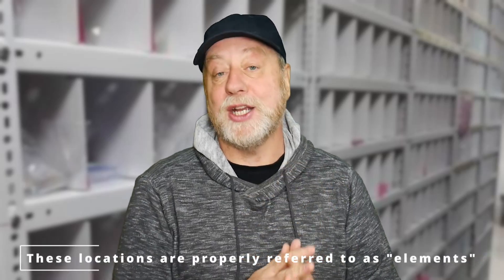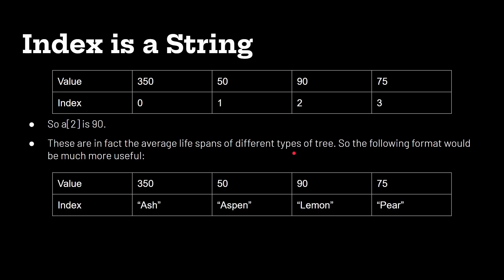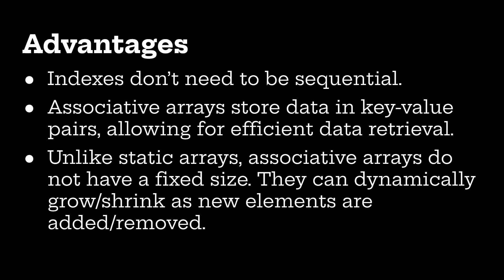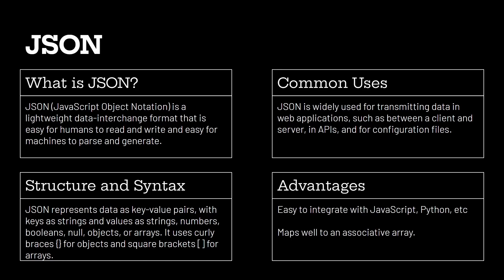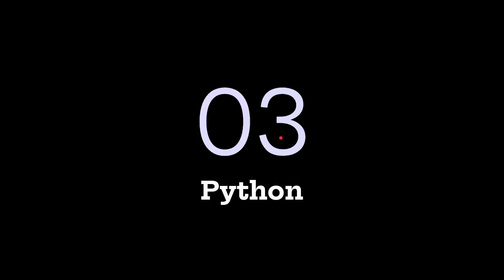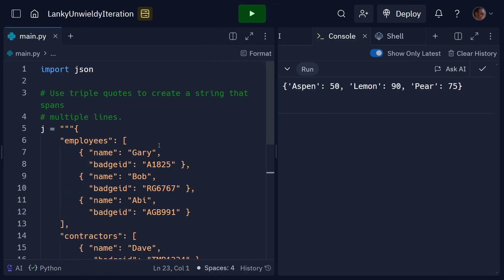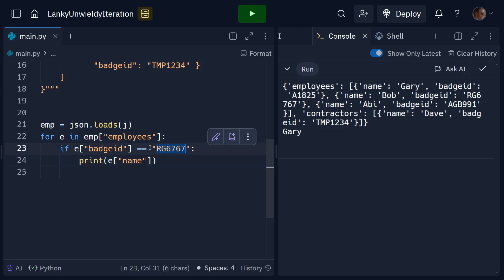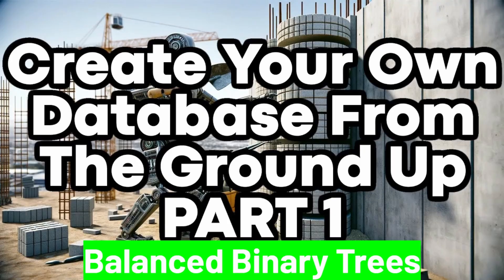Unlock the Power of Associative Arrays: Simplify Your Code with Key-Value Magic!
Discover how associative arrays (also known as dictionaries or hash maps) are useful for data storage and retrieval. Whether you're organizing data, speeding up searches, or just parsing some JSON, this beginner-friendly guide will show you how to harness the potential of associative arrays in your programming projects.